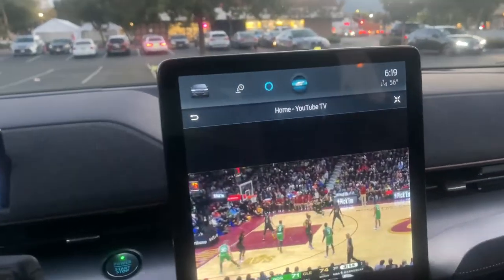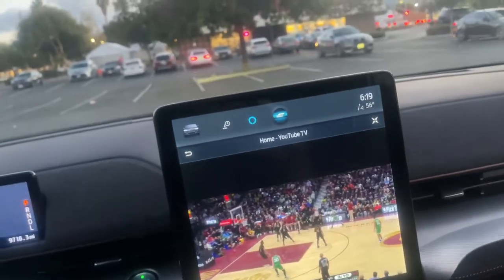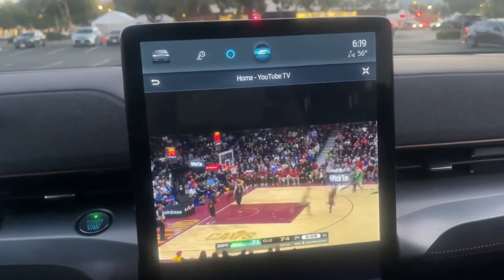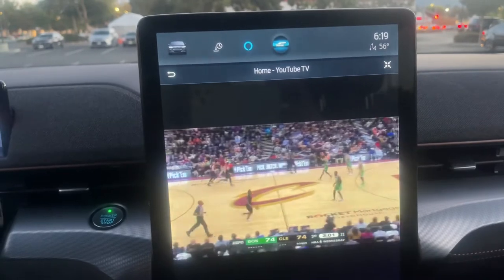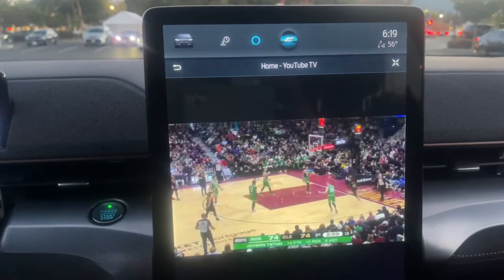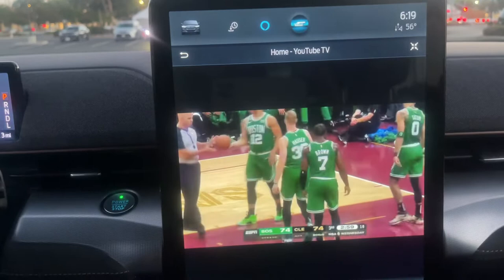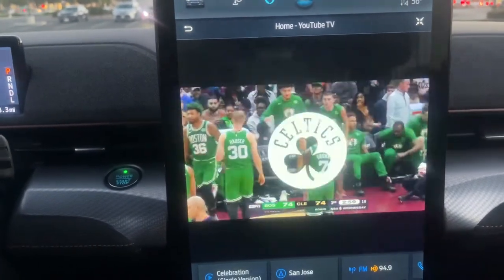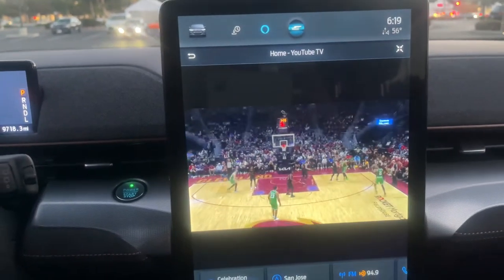How to get live TV in a mach E mustang